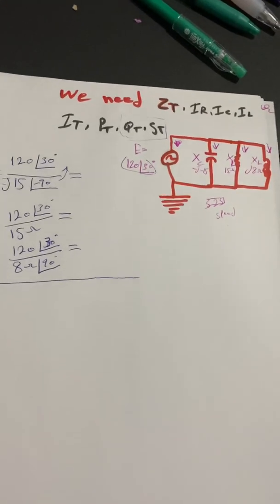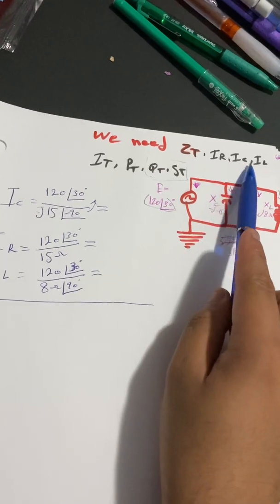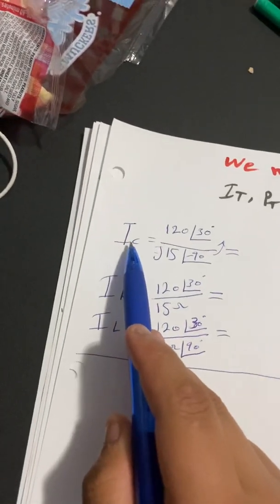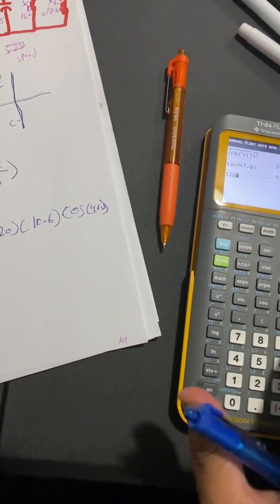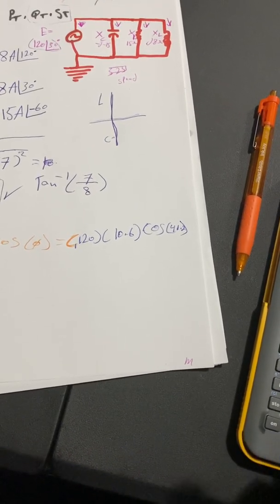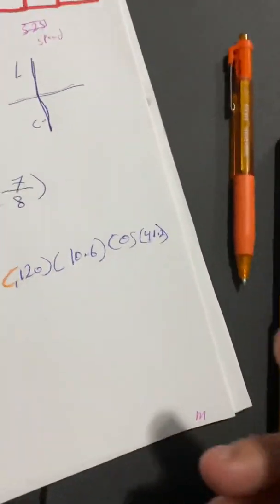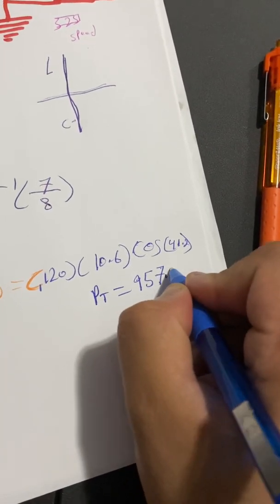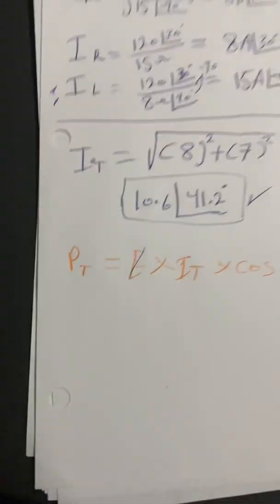AC/Circuit - How To Calculate IT, Ic, IL,IR, ZT,PT,QT, PF (Easy)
AC/Circuit - How To Calculate IT, Ic, IL,IR, ZT,PT,QT, PF (Easy) The circuit that is excited using alternating source is called an AC Circuit. The alternating current (AC) is used for domestic and industrial purposes. In an AC circuit, the value of the magnitude and the direction of current and voltages is not constant, it changes at a regular interval of time Munirshareef